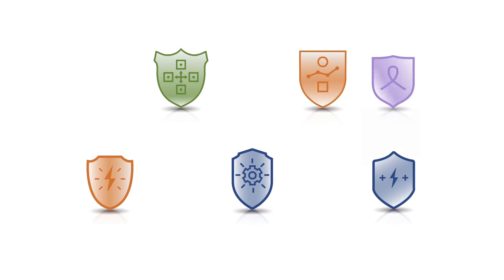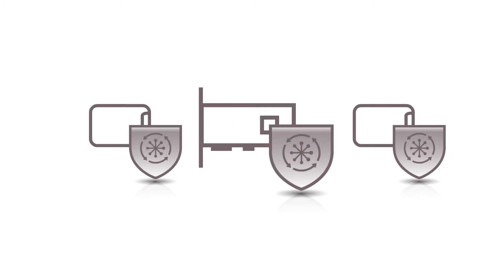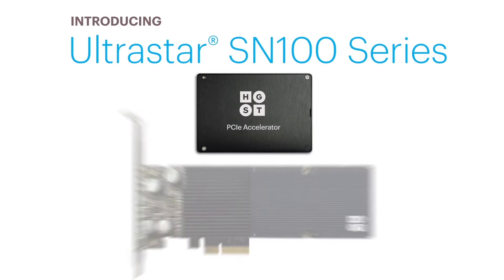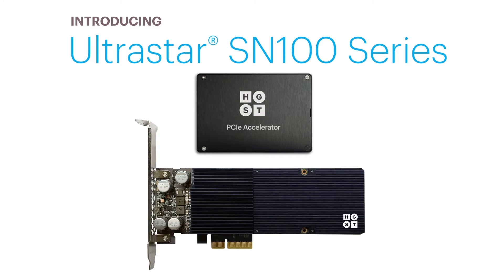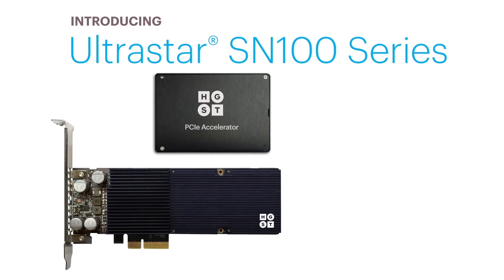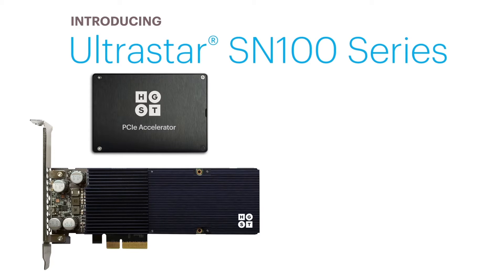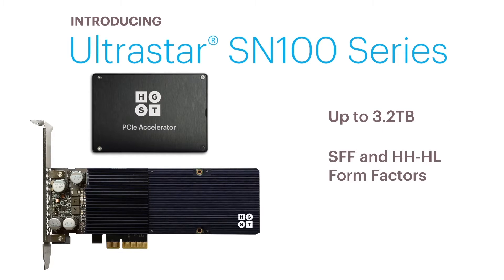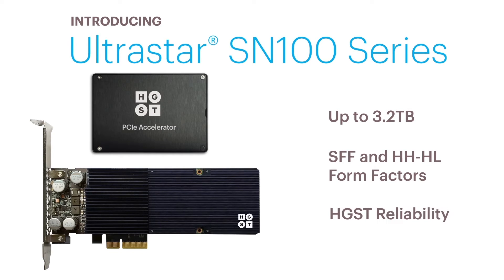Official HGST Ultrastar SN100 Series Introduction Video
The Ultrastar® SN100 Series is an NVM Express™ compliant family of PCIe solid-state drives that delivers unprecedented performance acceleration for today’s most demanding cloud, hyperscale and enterprise applications, allowing them to scale to new heights.